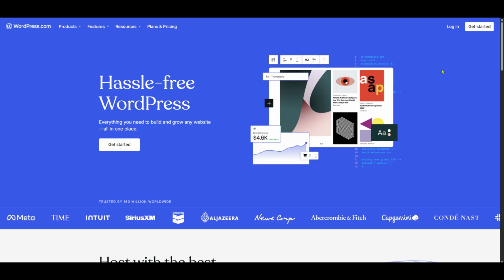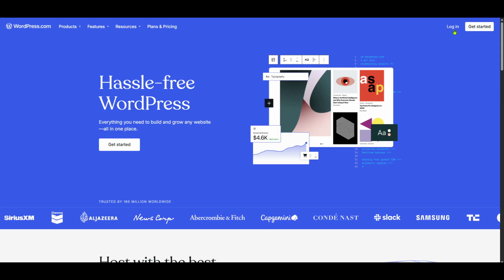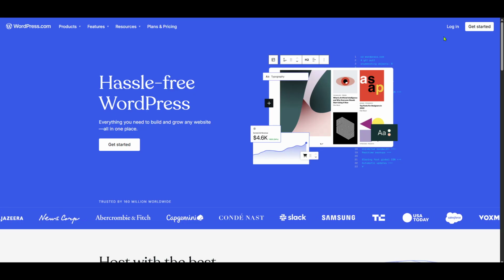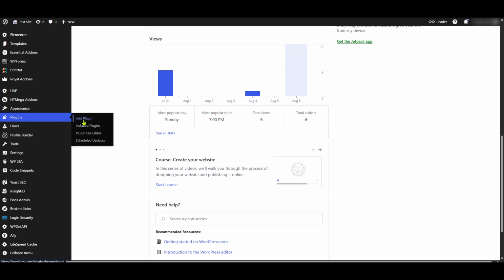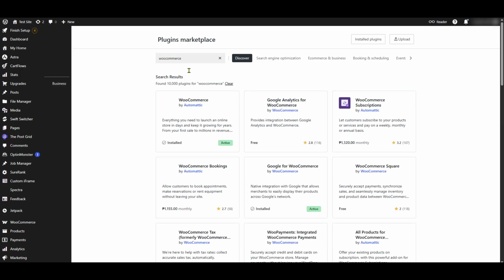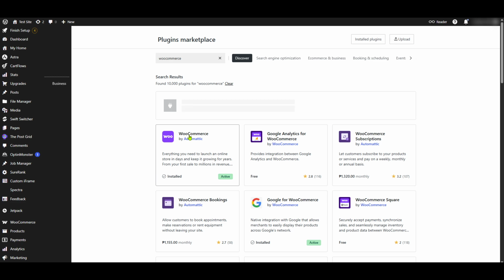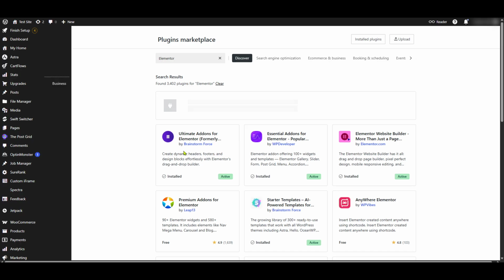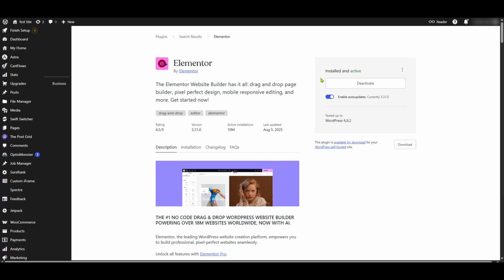How To Build A Wordpress Website With Elementor And Woocommerce [2025 Guide]